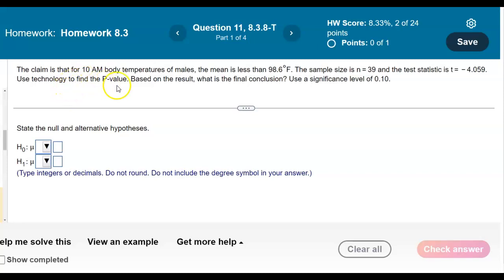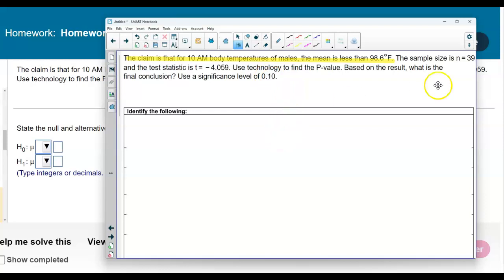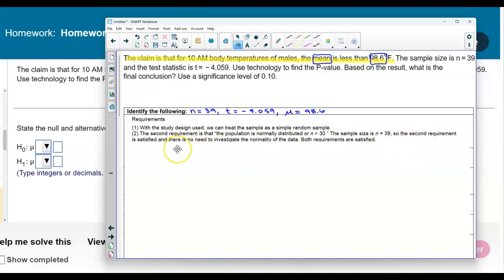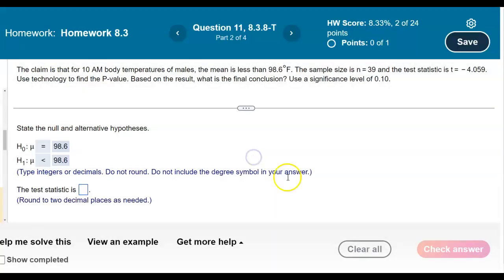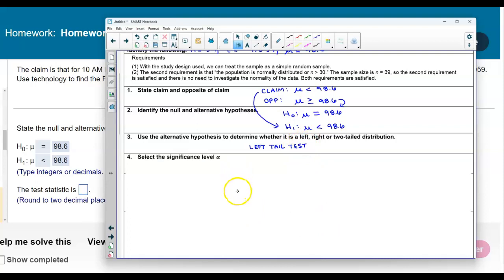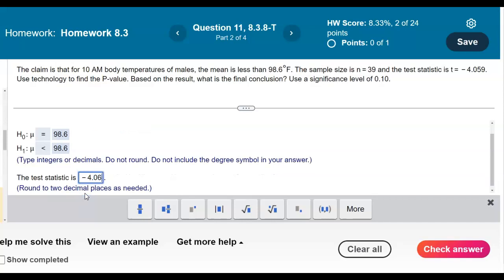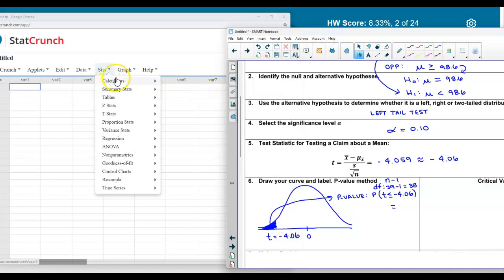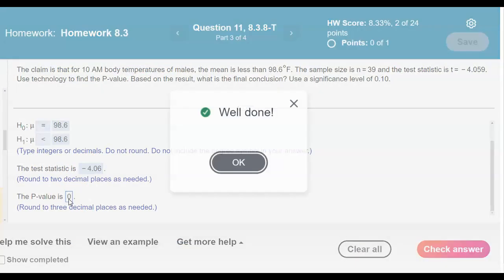Math 14 8.3.8-T Identify the null and alternative hypotheses, test statistic,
P-value (or range of P-values), or critical value(s), and state the final conclusion that addresses the original claim.